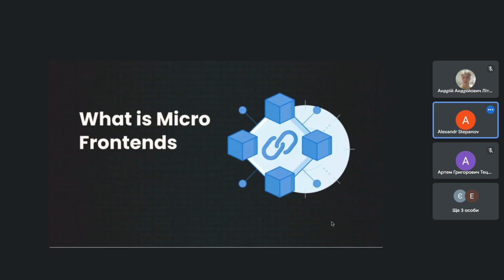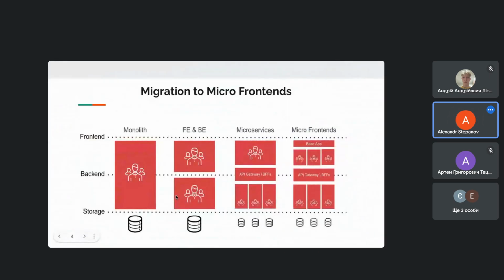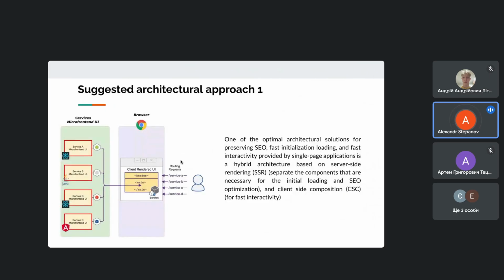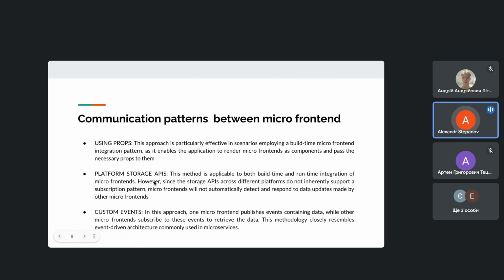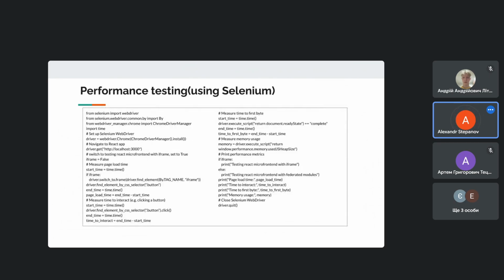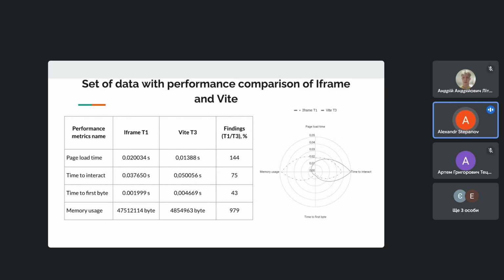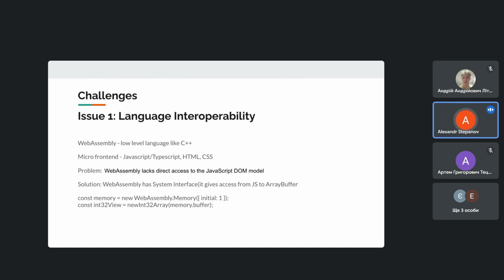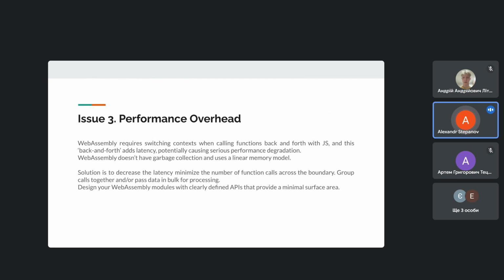DESSERT'2024 Conference. S2.1. Challenges, Communication and Future of Micro Frontends ...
14th International IEEE Conference Dependable Systems, Services and Technologies DESSERT'2024, 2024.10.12

S2.1: DEPENDABLE WEB & CLOUD

Challenges, Communication and Future of Micro Frontends Development and Implementation